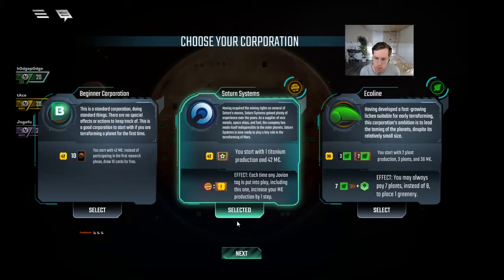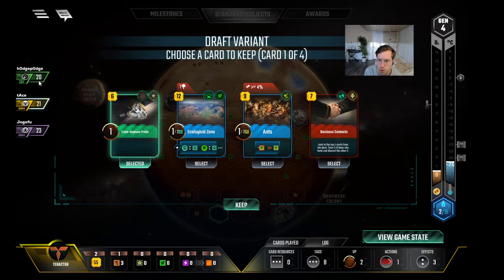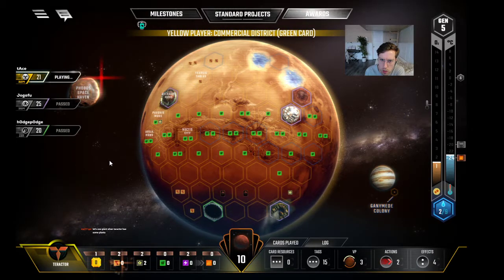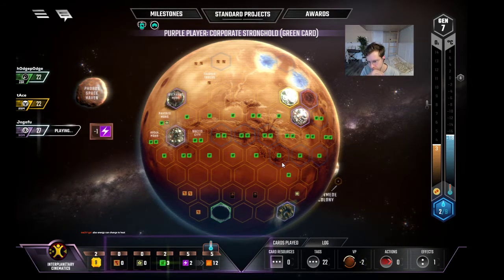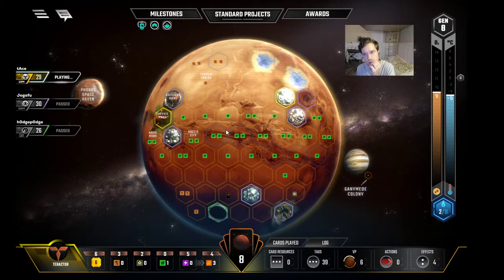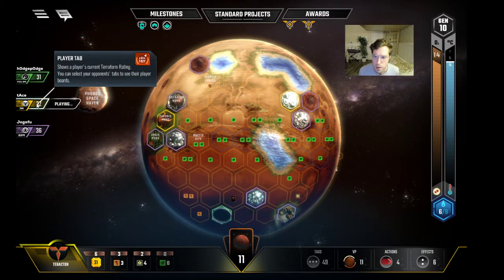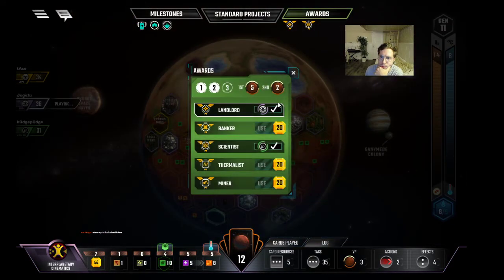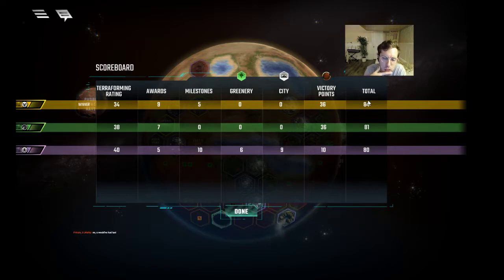Stumblin' Saturn | Terraforming Mars Online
Two players with great starts, lots of hate cards, and many questionable decisions... can we hang on and clinch a win? This is a tight one!